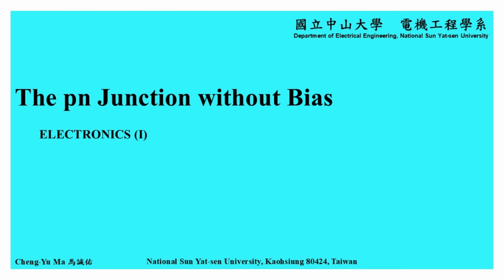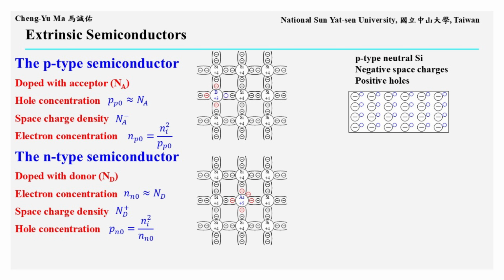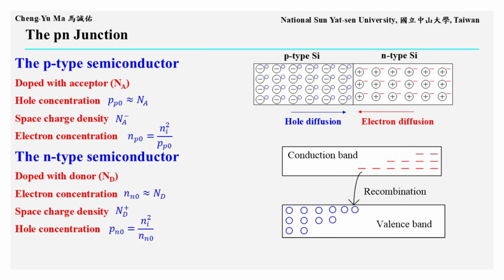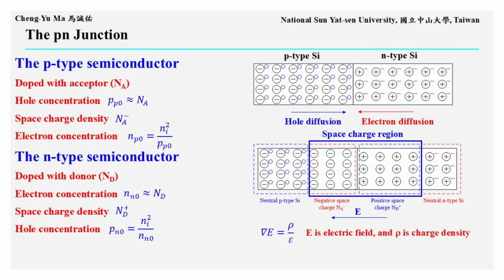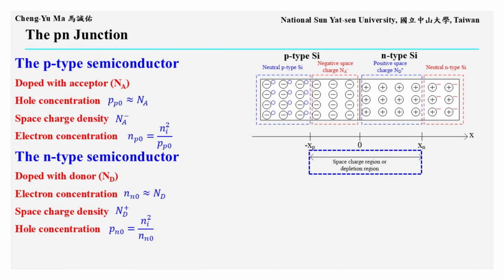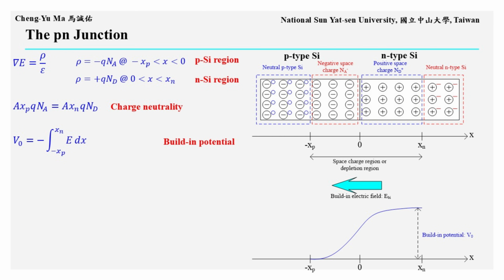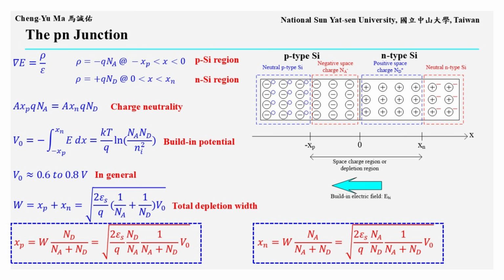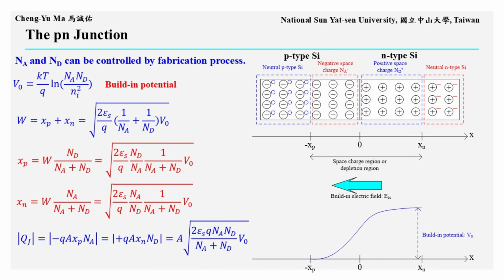8 ELECTRONICS (I) The pn Junction without Bias